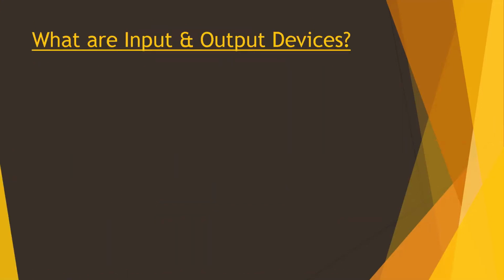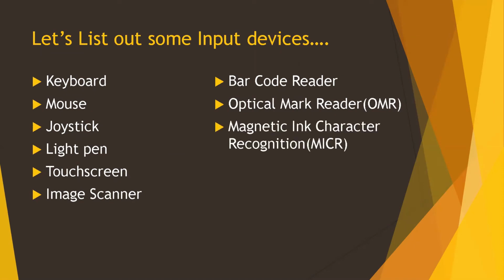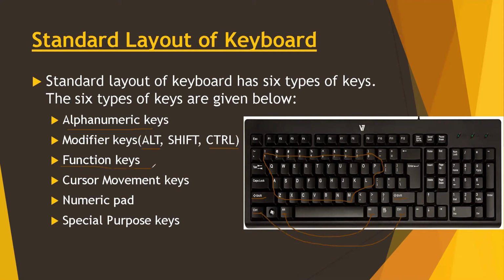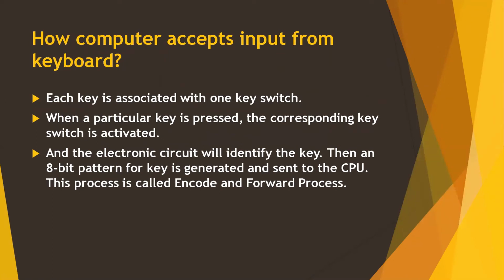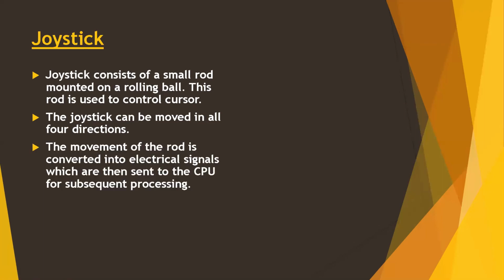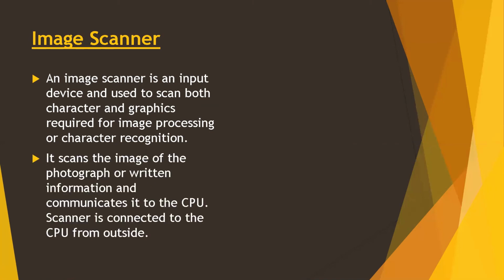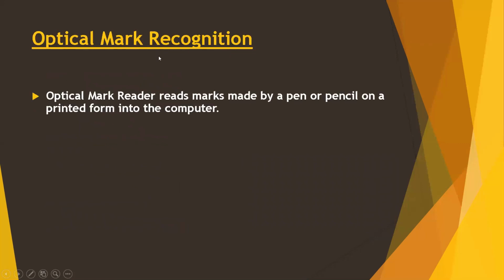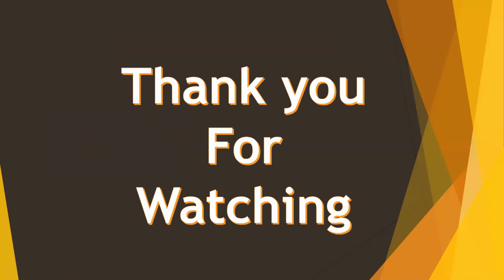Chapter 1 - Computer Concepts | Computer Concepts & C Programming | Input Devices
Hey Everyone, Today we will discuss about input devices